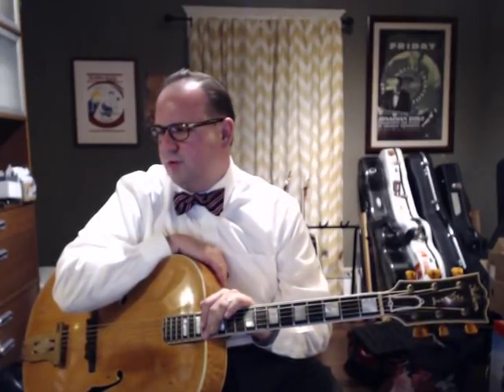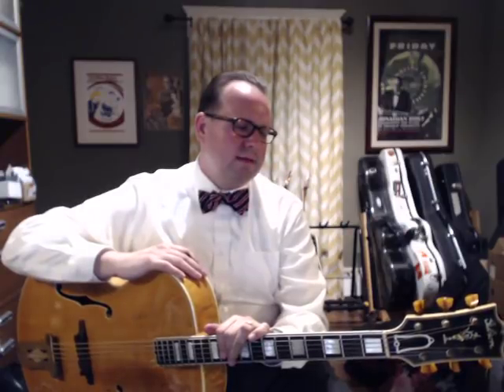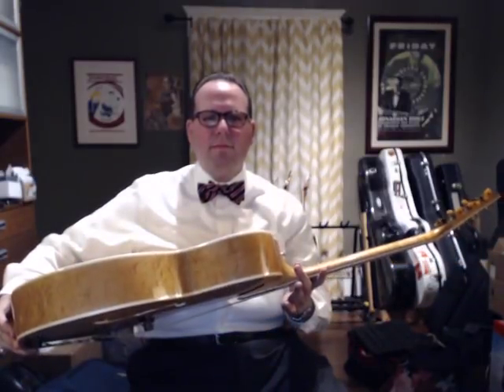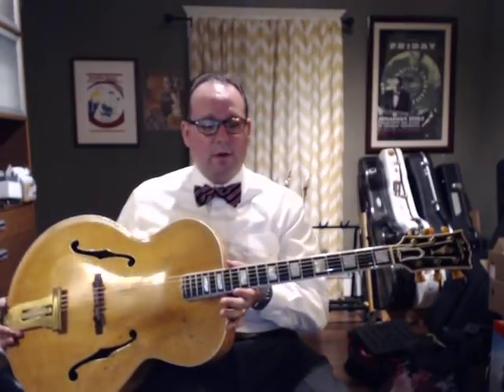NGD: 1939 Gibson L-5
1939 Gibson L-5 - Martin SP 80/20 Strings (13's w/a 14 and 18 on top)
1932 Gibson L-5 Martin SP 80/20 (12's w/a 14 and 18 on top)